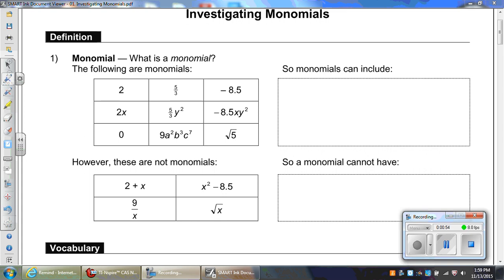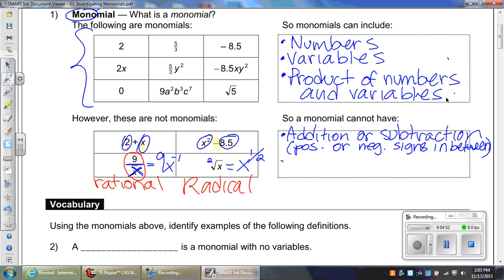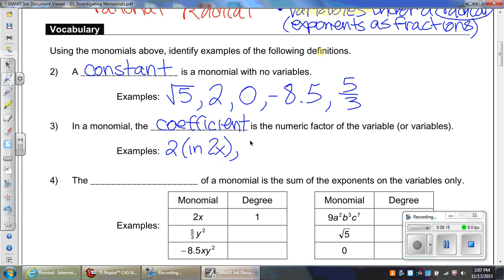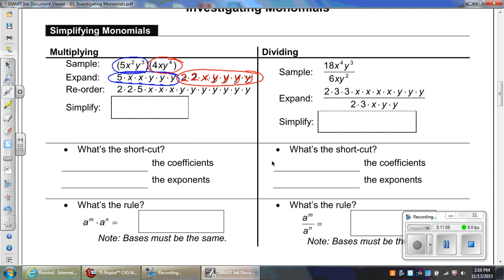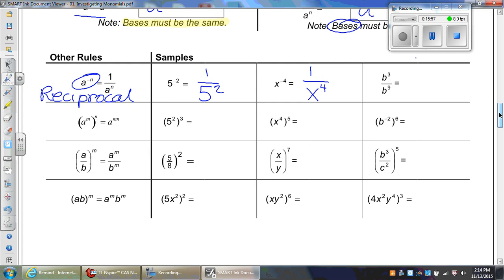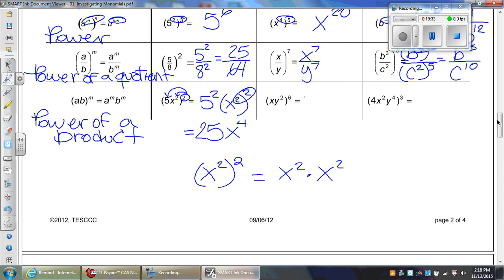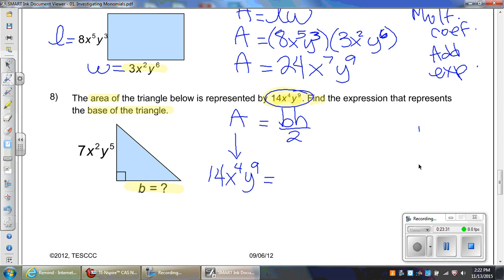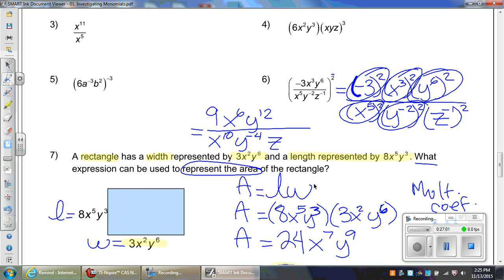Investigating Monomials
Pre-AP Algebra 2 lesson covered on F 11/13 or Th 11/12